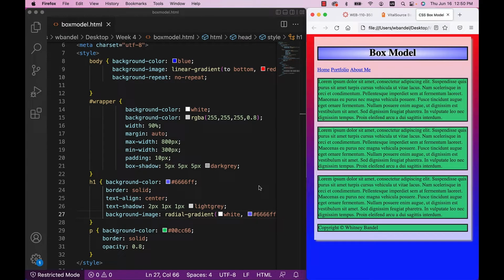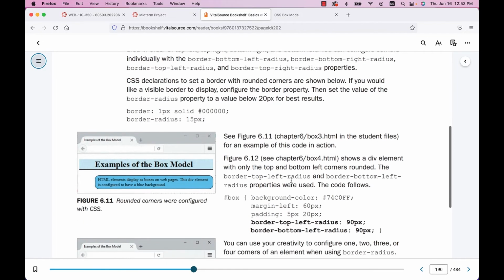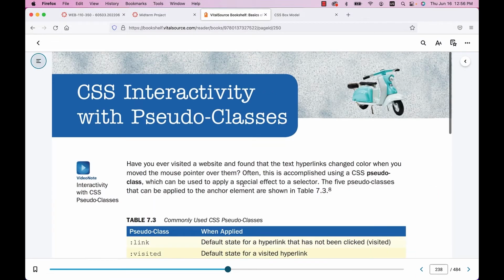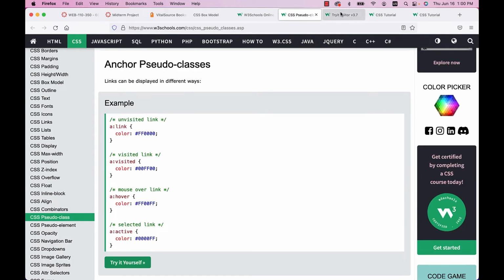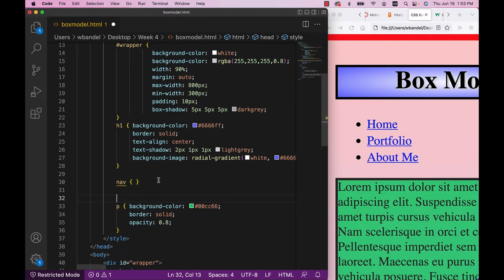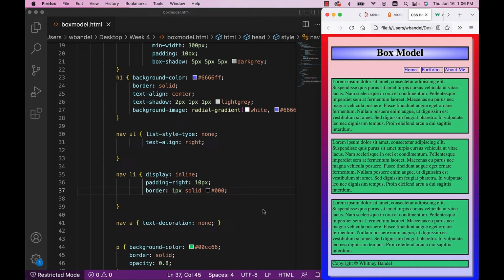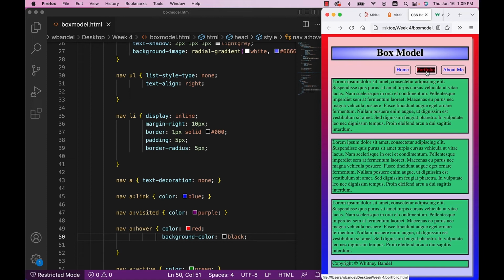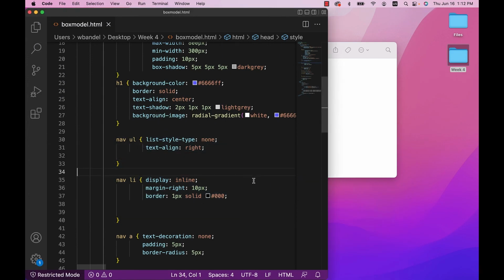Nav ul and psuedo classes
Nav ul and pseudo classes